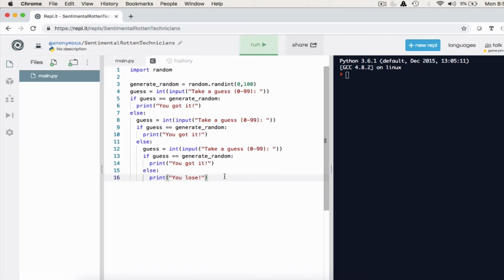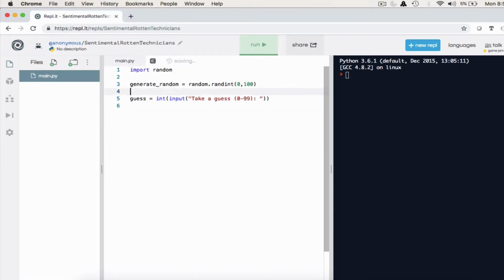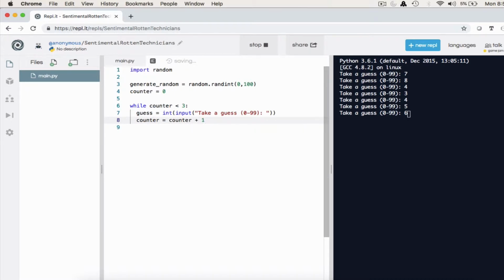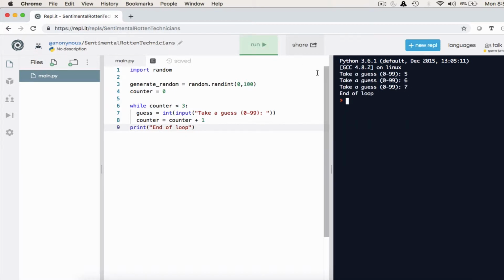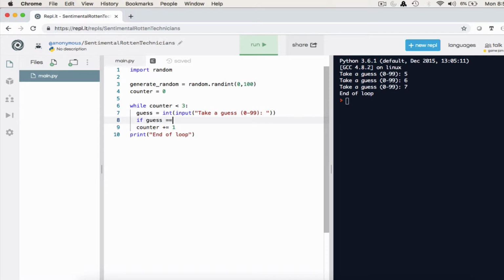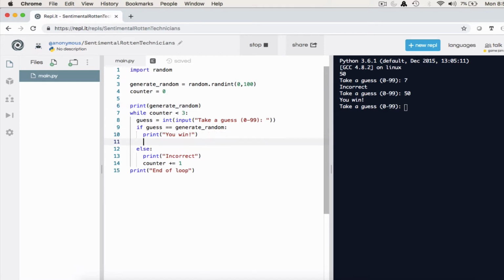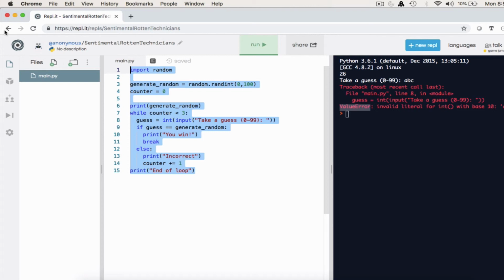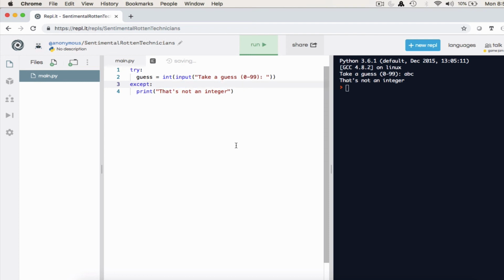Developing Web Applications with Python & Bottle - 21 - Python: Loops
Main topics: Python loops and exception handling